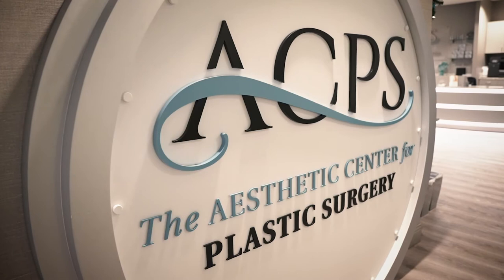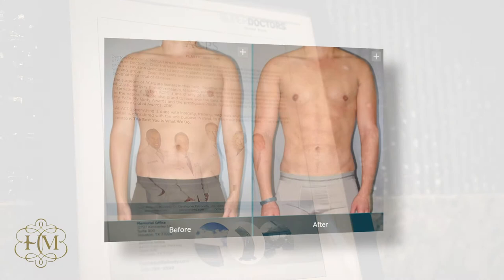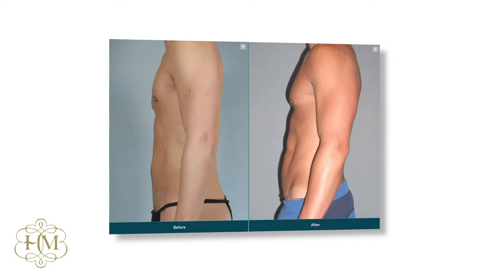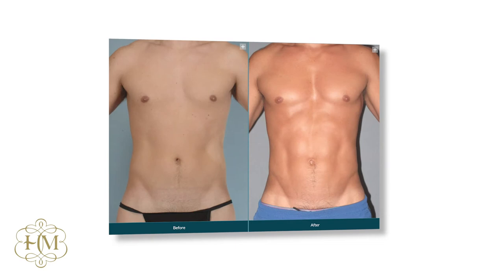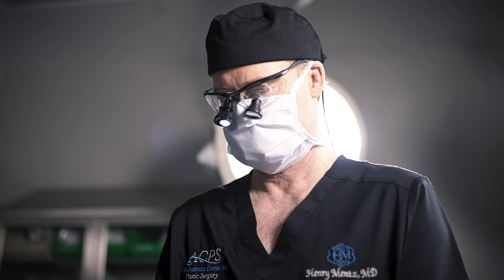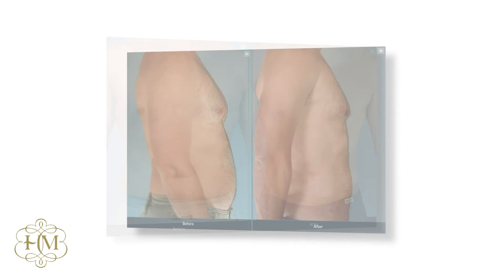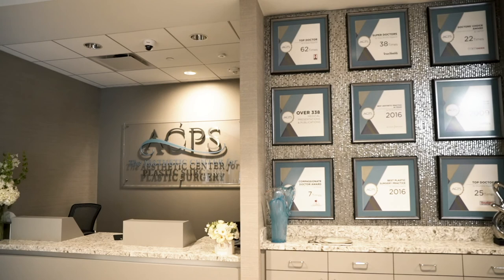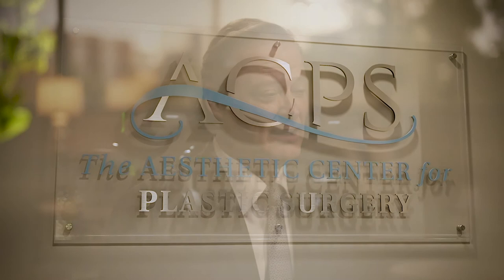Dr. Mentz - Abdominal Etching